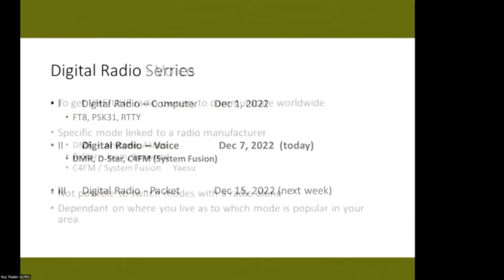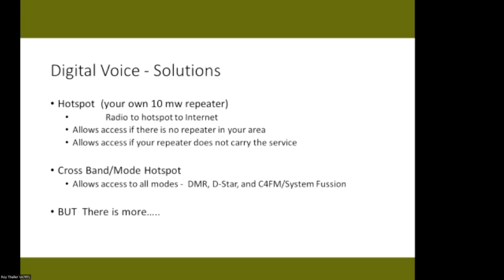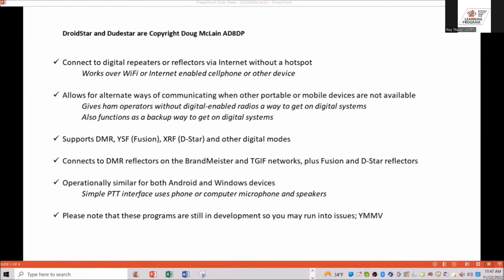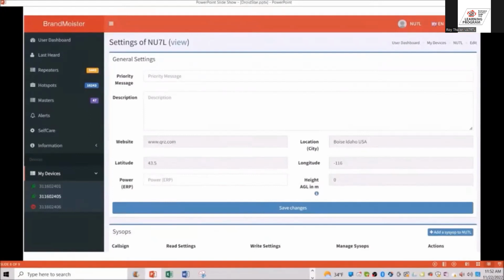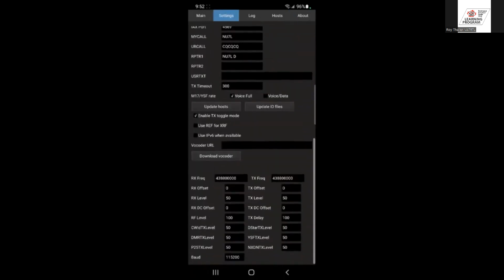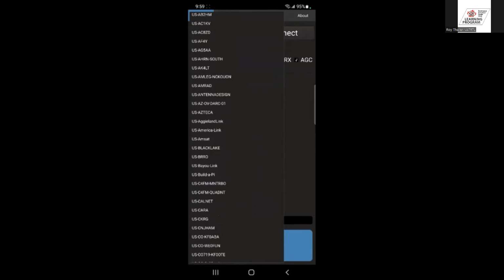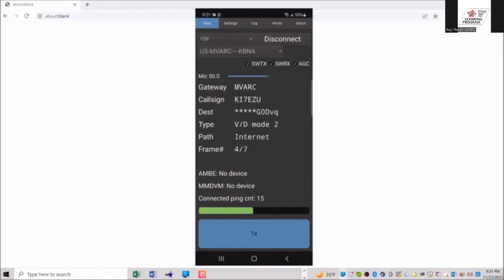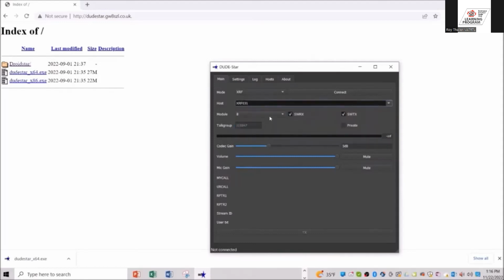Digital Radio 2 of 3 - Voice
This is Digital Radio 2 of 3.  It describes the various voice modes available such as DMR, D-Star and System Fusion.  This is more complex than hooking your computer to your radio.  Each mode requires a radio from a specific manufacturer -   DMR - Anytone, D-Star - Icom or Kenwood and System Fusion (C4F) - Yaesu